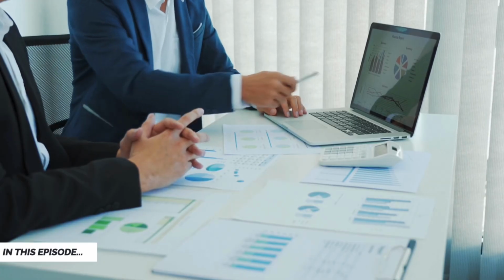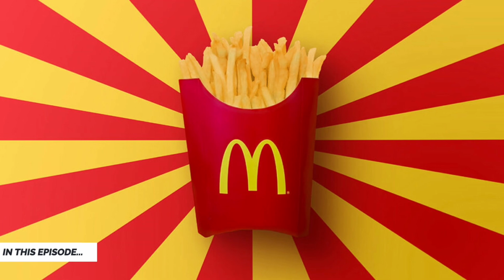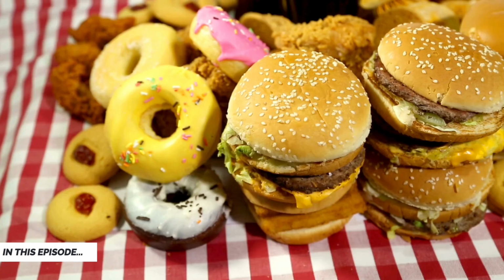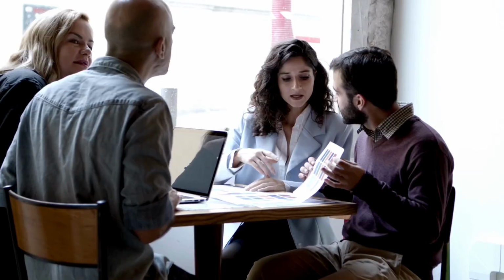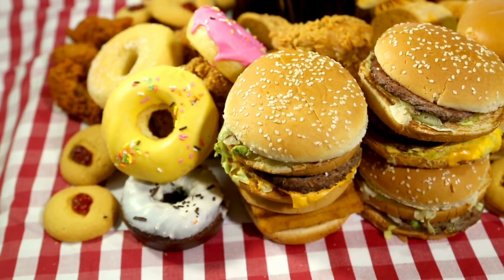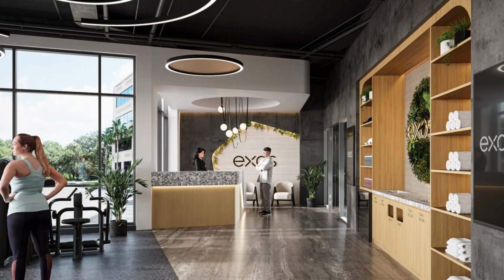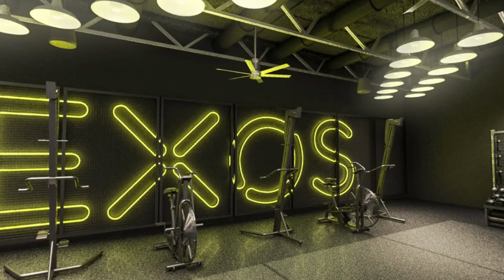How Proper Pricing Positions Your Fitness Studio for Profit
Pricing isn't just about what you charge—it's a sophisticated form of communication that shapes how potential clients perceive your studio's value. Studios that strategically optimize their pricing see an 11% profit boost year over year, compared to just 3.5% from focusing solely on lead generation. Yet most studio owners miss this powerful opportunity.

Your studio's visual identity plays a crucial role in pricing perception. As I share in this episode, one premium studio struggled with $1,000 memberships because its branding resembled McDonald's—bright reds and yellows that communicated "fast food fitness" rather than a premium experience. This fundamental disconnect between visual messaging and pricing creates cognitive dissonance that drives away potential clients before they even discuss money.

Most boutique studios exist in the "value place"—neither competing with big-box gyms on volume nor positioned as ultra-premium exclusive studios. This middle ground requires a careful pricing strategy that aligns with your brand positioning. Should you display pricing on your website? How much should you show? How do interior design choices affect perceived value? We dive deep into these questions, examining both the psychology and practical application of strategic pricing that attracts your ideal members while naturally filtering out poor fits.

[0:00] - Introduction to Pricing Strategies
[04:21] - Common Studio Pricing Pitfalls
[09:17] - Branding Systems and Web Presence
[10:26] - Proven Pricing Methodologies
[12:05] - Communicating Value Through Pricing
[16:13] - Episode Wrap-up and Call to Action